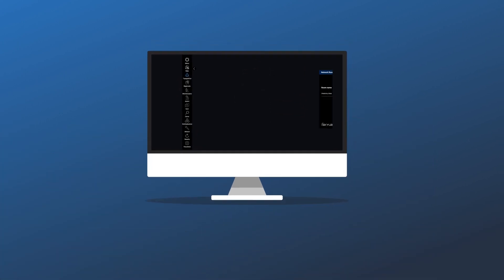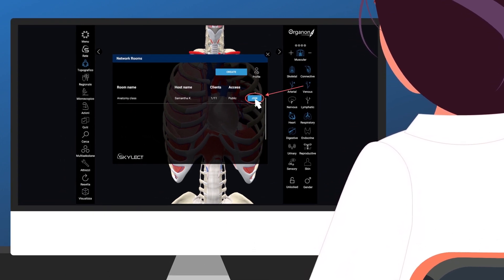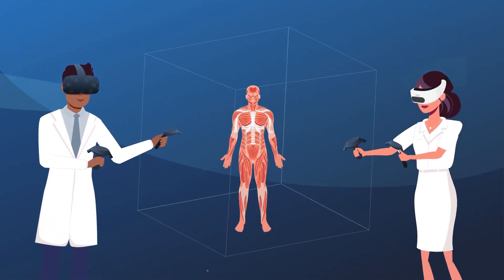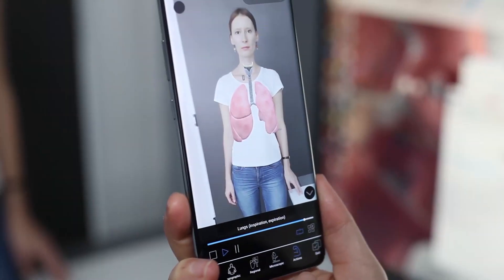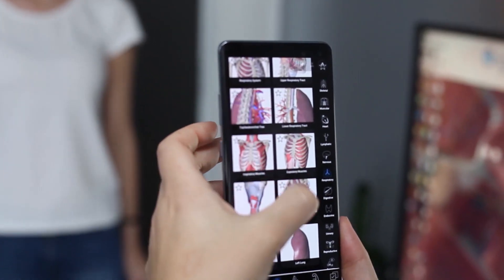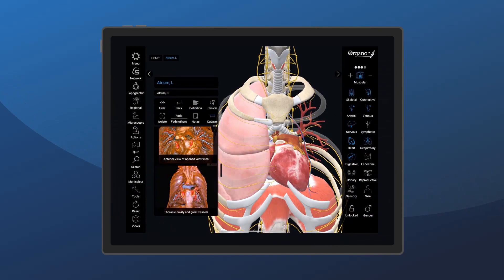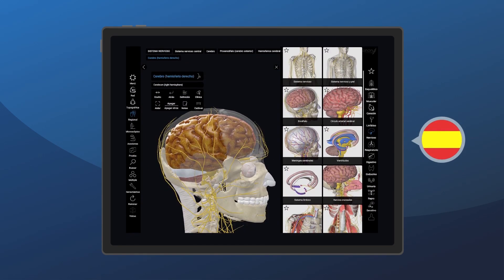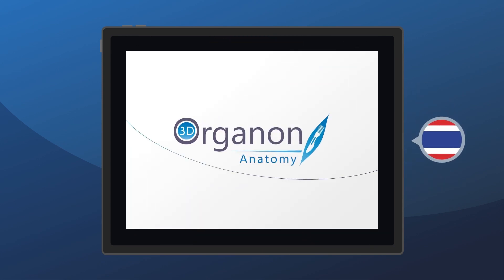3D Organon multimodal anatomy education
With educational institutions globally adapting to multimodal learning, discover how to stage online virtual classrooms with 3D Organon. Enable your interstate and overseas students to experience the tangible benefits of immersive 3D technologies via online virtual classrooms where anatomy is demonstrated live and students are able to explore with cross-platform device support.

Off classroom, students can access the whole database of 3D models, images, animations, and definitions on their own devices for self-directed study from home. The platform includes an extensive knowledge-base of anatomical definitions available in multiple languages - English, traditional and simplified Chinese, German, Italian, Spanish, Georgian, Polish, Portuguese Latin, Russian, Ukrainian, French, and Thai.